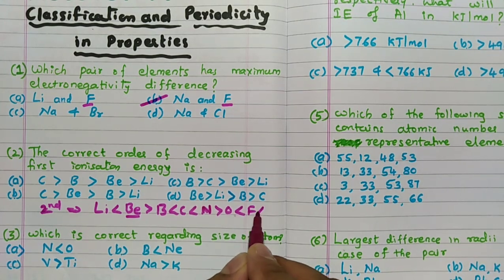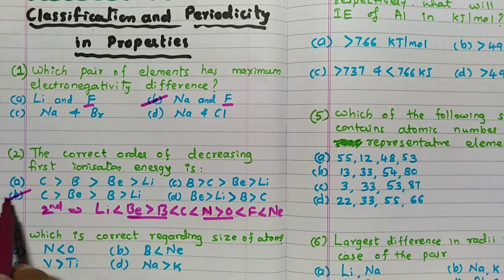CLASSIFICATION OF ELEMENTS AND PERIODICITY IN PROPERTIES || NEET-BOOSTER # 12 || RHCHEMISTRY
1. I PUC CET HAND WRITTEN SYNOPSIS

2. II PUC CET HAND WRITTEN SYNOPSIS

3. ALL NAMED REACTIONS IN ORGANIC CHEMISTRY OF CLASS 11 (PU-1)

4. ALL NAMED REACTIONS IN ORGANIC CHEMISTRY OF CLASS 12 (PU-2)

5. VANT HOFF FACTOR-SOLUTIONS

1. COORDINATION COMPOUNDS L-1  CLASS 12 NEET | CHEMTONICS # 3 | |JEE|CET| SYNOPSIS FOR NEET, JEE AND KCET

3. How to see HYBRIDISATION OF ANY central element. Very important concept for CET, NEET AND JEE EXAMS

5. ALCOHOLS, PHENOLS AND ETHERS I CLASS 12 I II PUC I SUPER 10 SERIES I KCET AND NEET I previous year PAPER SOLVED